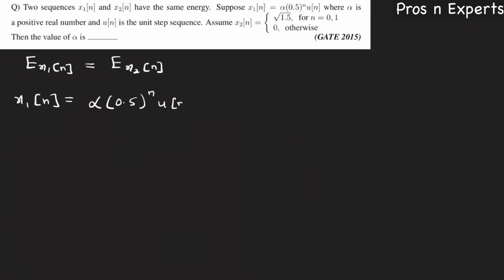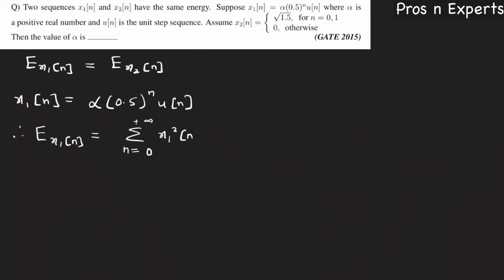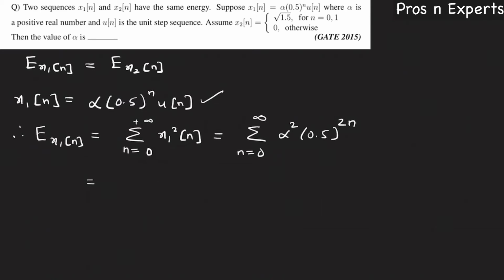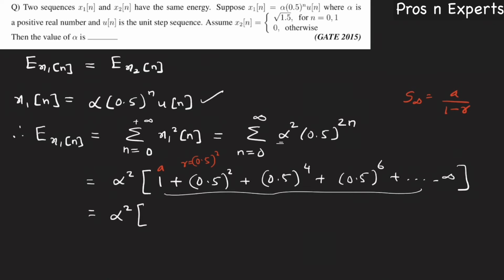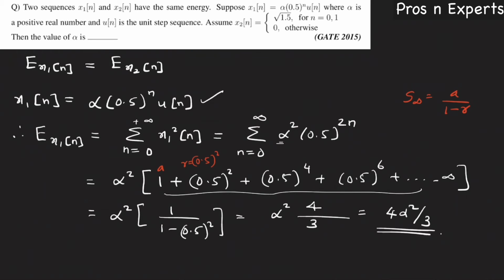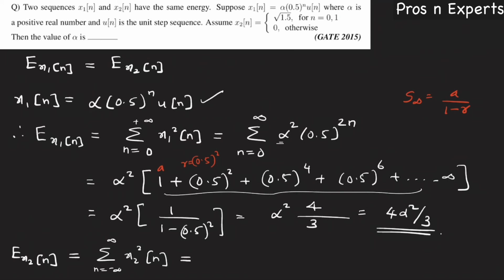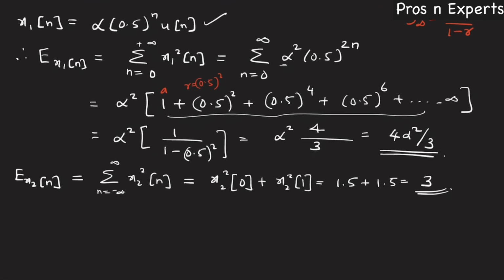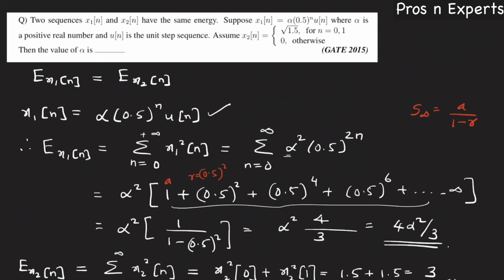GATE Signals & Systems solutions Basics of Signals-14